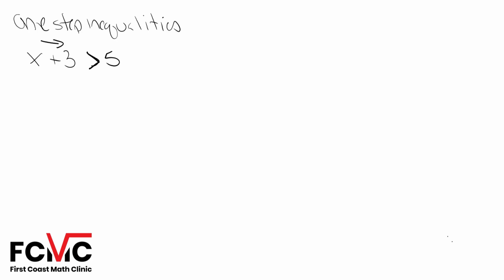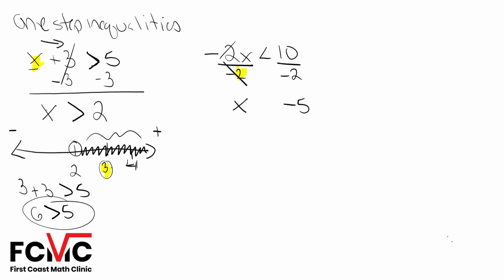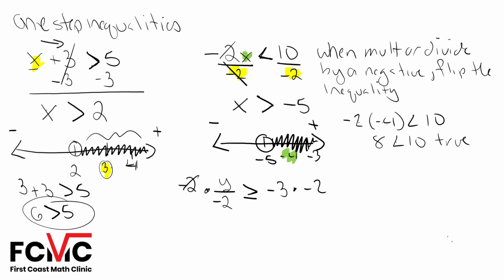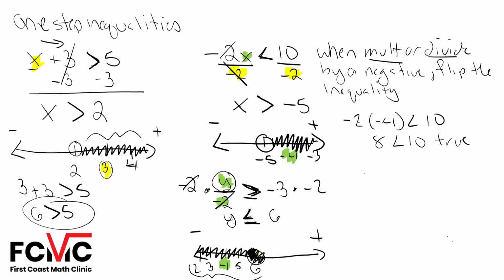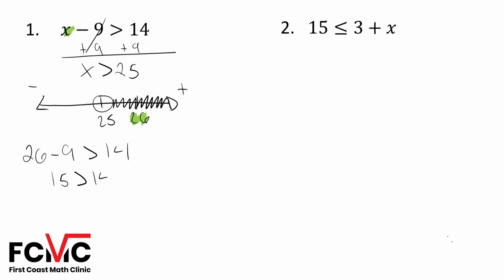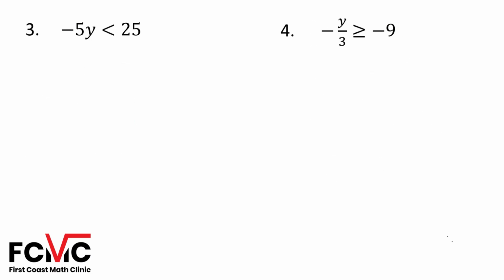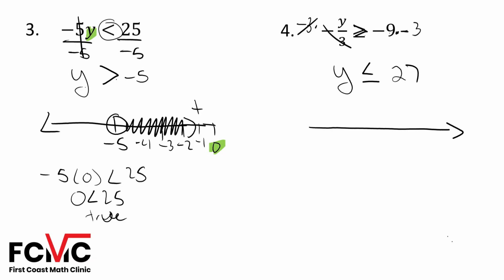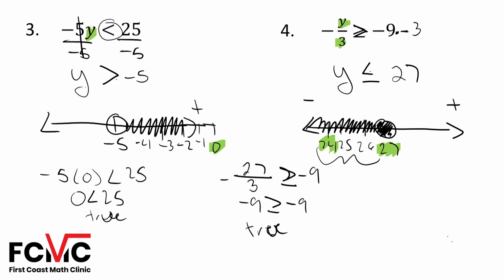How to Solve One Step Inequalities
Algebra 2: Unit 1- Integers

Hi everyone, this is Nick from First Coast Math Clinic.  In this video I show you how to solve one-step addition, subtraction, multiplication and division equations.

Video Timestamps
00:00 Start
00:10 Intro to Solving and Graphing
01:35 Rules form multiplying and dividing negative numbers
04:49 Example 1
05:35 Example 2
06:48 Example 3
07:50 Example 4